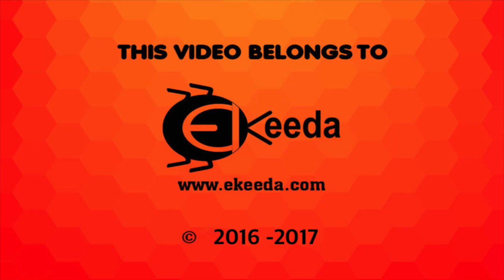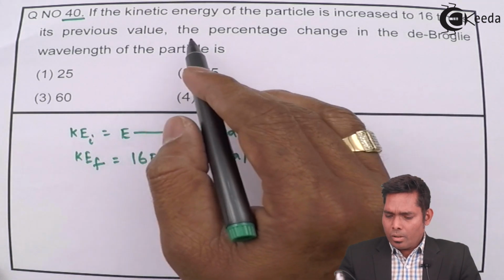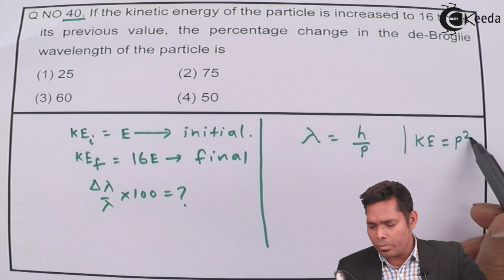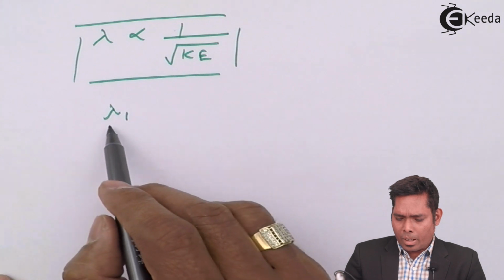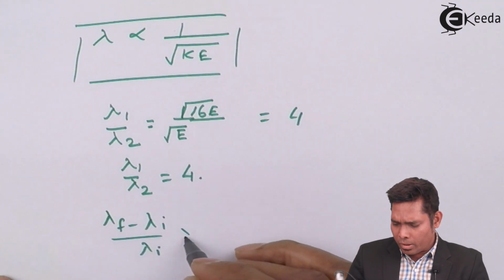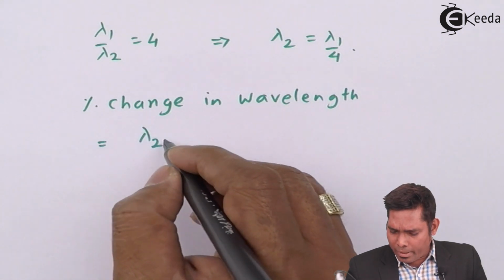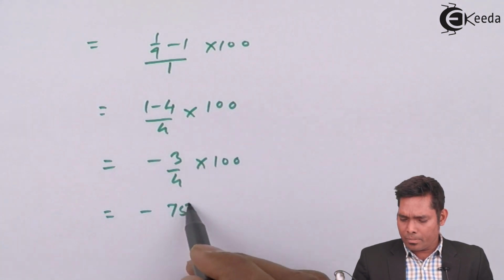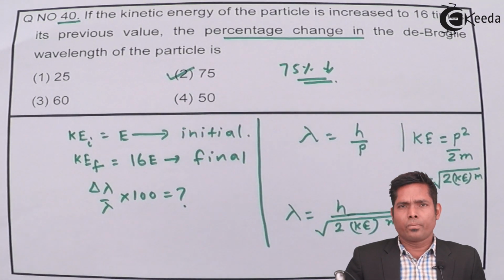NEET 2014 Physics Paper Solution - Question 40 - NEET Physics Paper Video Solution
Happy Learning : )